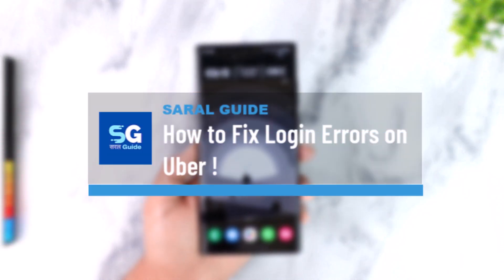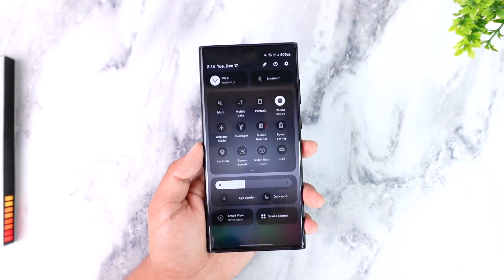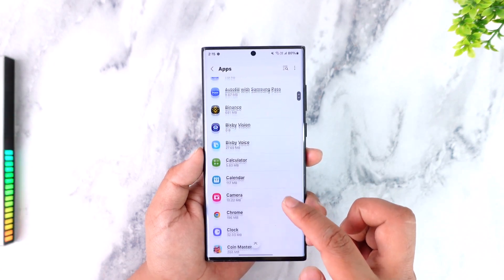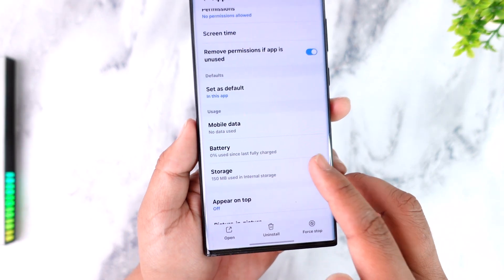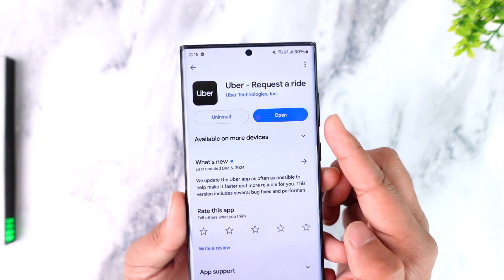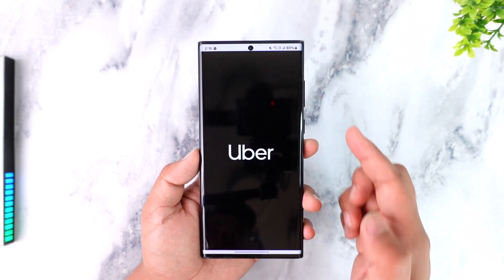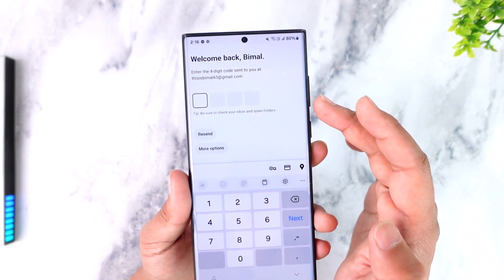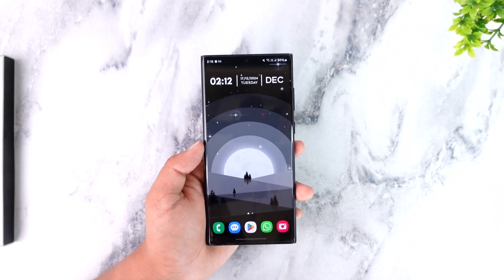How to Fix Login Errors on Uber !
➜ Fixing login errors on the Uber app is straightforward and involves troubleshooting common issues such as connectivity problems, outdated apps, or incorrect login credentials. If you're unable to sign in to your Uber account, this guide outlines simple steps to resolve the problem effectively. These tips can be applied to both Android and iPhone devices, ensuring users can regain access to their accounts quickly.

Start by checking your internet connection. If you're using Wi-Fi, try switching to cellular data or vice versa. A stable internet connection is essential for the Uber app to function properly. Once you've ensured your connection is working, the next step is to verify the app itself. If you’re an Android user, open the "Settings" on your device, navigate to the "Apps" section, and locate the Uber app. For iPhone users, you may need to offload or reinstall the app directly from the App Store.

On Android, within the Uber app settings, tap on "Storage." From there, you’ll see options to "Clear Cache" and "Clear Data." Clear both to reset the app's temporary files and refresh its functionality. This step often resolves issues caused by corrupted or outdated app data. Afterward, check for updates in your device's Play Store or App Store. Ensure the Uber app is updated to the latest version, as updates often include fixes for known bugs and compatibility improvements.

If login issues persist, double-check your login credentials. Ensure the email, phone number, or account information you’re using matches what is registered with Uber. You can try logging in with a different method, such as your Google account, Apple ID, phone number, or an independent email. When prompted, enter the code sent to your email or phone, followed by your password, to complete the login process. Ensuring accurate credentials often resolves most login errors.

By following these steps, you can address login problems on the Uber app, allowing you to access your account seamlessly. If none of these solutions work, consider contacting Uber’s customer support for additional assistance.

Timestamps:
0:00 Introduction
0:02 Checking Internet Connection
0:10 Troubleshooting the App
0:24 Clearing Cache and Data on Android
0:37 Reinstalling or Offloading on iPhone
0:48 Updating the Uber App
1:05 Verifying Login Credentials
1:15 Logging in with Different Methods
1:30 Entering Verification Codes
1:36 Conclusion